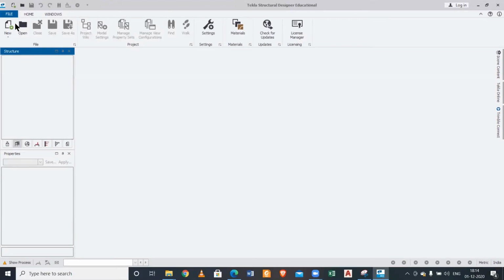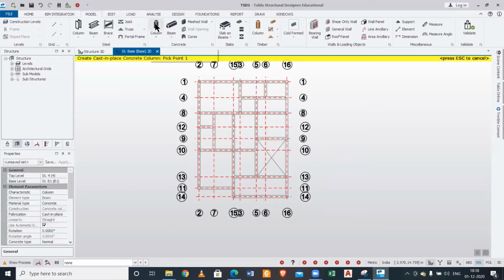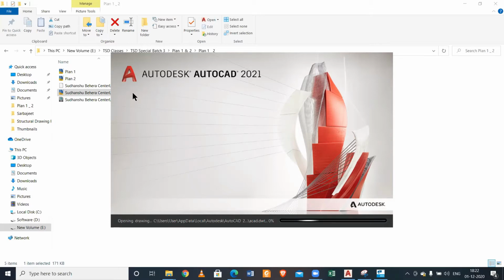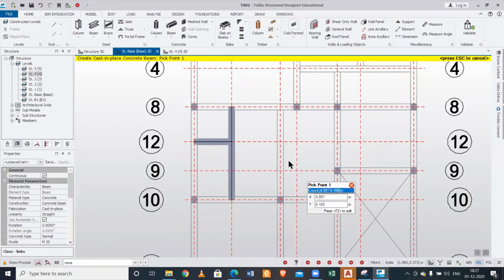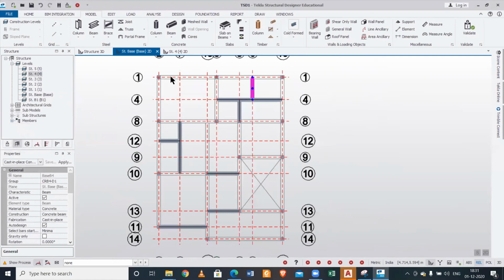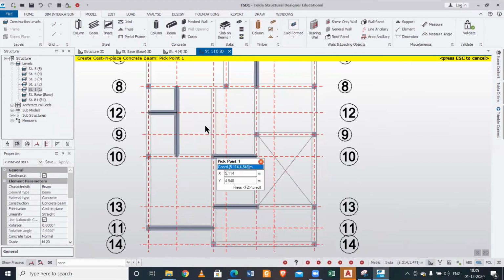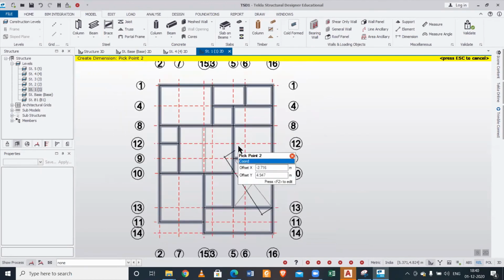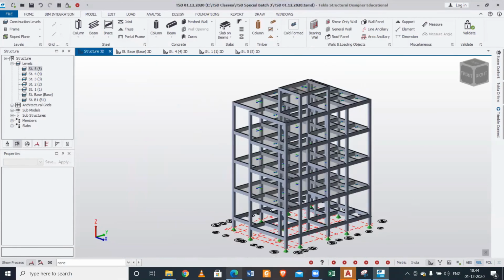How to Prepare 3D Structural Modelling (Day2)| Structural Design| House Plan Design| Building Design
In this Video Series we have covered the following points:
1. How to set construction levels
2. How to import centerline with shadow in TSD
3. How to add columns in Tekla Structural Designer
4. How to add beams in Tekla Structural Designer
5. How to add slabs in Tekla Structural Designer
6. How to copy structural members to different floors in Tekla Structural Designer
7. How to apply wall load in Tekla Structural Designer
8. How to apply self-weight in Tekla Structural Designer
9. How to apply live load in Tekla Structural Designer
10. How to apply seismic load in Tekla Structural Designer
11. How to apply load combination in Tekla Structural Designer
12. How to run analysis in Tekla Structural Designer
13. How to design in Tekla Structural Designer

In this video I have discussed Tekla Software, to be more specific Tekla Structural Designer. Now it’s very easy to learn Tekla for you as we have multiple Tekla tutorial on our channel. In this video, you will not just learn how to remove warning in Tekla but a full building design in Tekla. So basically you can learn how to use Tekla structural designer even if you are just starting out as this is Tekla structural designer tutorial for beginners. If you also looking for Tekla structures vs Tekla structural designer or Tekla structural designer installation or you are looking for TSD Tutorial or even Tekla Structures then you are in the right place. If you want Online Tekla Training then you can connect with our team.

In this video, we have shown, a Complete Building Design in TSD for the purpose of Structural Vetting.

*البرنامج التعليمي لمصمم تكلا الإنشائي || تصميم مبنى RCC كامل || TSD || برمجيات تكلا
*Tekla Kaitohu Awhina Kaihoahoa Tutorial || Whakaotia Te Hoahoa RCC || TSD || Rorohiko Tekla
*Tekla Structural Designer 教程 ||完整的 RCC 建筑设计 || TSD ||泰克拉软件
*Tekla Structural Designer 教程 ||完整的 RCC 建築設計 || TSD ||泰克拉軟件
*Tekla Structural Designer-Tutorial || Komplettes RCC-Gebäudedesign || TSD || Tekla-Software
*Tutorial Pereka Struktur Tekla || Reka Bentuk Bangunan RCC Lengkap || TSD || Perisian Tekla
*Tutoriel Tekla Structural Designer || Conception complète du bâtiment RCC || TSD || Logiciel Tekla
*Tekla Structural Designer Tutorial || Komplett RCC -bygningsdesign || TSD || Tekla Software
*Tekla Structural Designer Tutorial || Komplett RCC Gebai Design || TSD || Tekla Software
*Tekla Structural Designer Tutorial || Kompletní návrh budovy RCC || TSD || Software Tekla
*Teklan rakennesuunnittelijan opetusohjelma || Täydellinen RCC -rakennussuunnittelu || TSD || Tekla -ohjelmisto
*Tekla Structural Designer Tutorial || Komplet RCC -bygningsdesign || TSD || Tekla Software
*Tutorial de Tekla Structural Designer || Diseño completo del edificio RCC || TSD || Software de Tekla
*Tutorial di Tekla Structural Designer || Progettazione completa dell'edificio RCC || TSD || Software Tekla
*Tekla Structural Designer-zelfstudie || Compleet RCC-gebouwontwerp || TSD || Tekla-software
*Kennsla í uppbyggingu hönnuða Tekla || Heill RCC byggingarhönnun || TSD || Tekla hugbúnaður

We also provide industrial Training to Civil Engineering Students as well as professionals which include courses on Building Design, Detailing Estimation, 3D Modelling and Survey by using Software like STAAD. Pro, Tekla Structural Designer, Revit Structures, Tekla Structures, MS Excel, E-Survey. In training, our goal is to make our trainees ready for the industry by getting them trained in Live Projects.